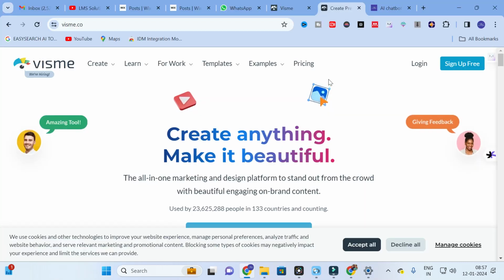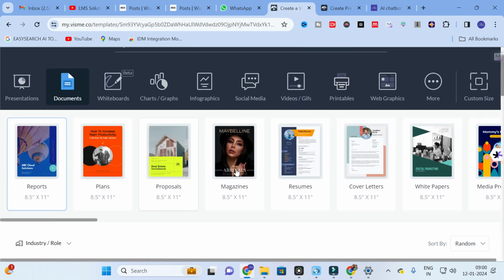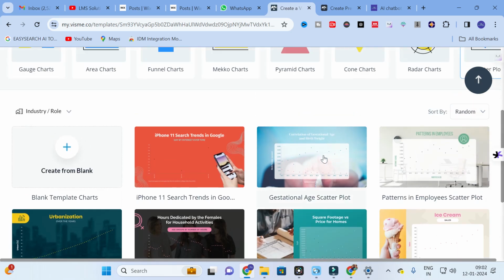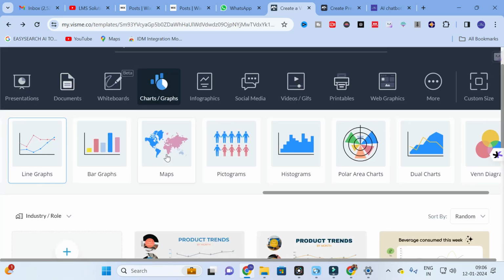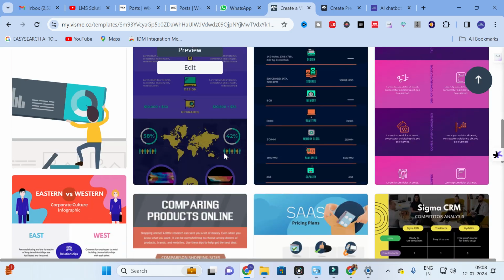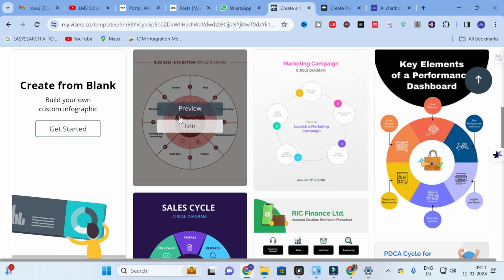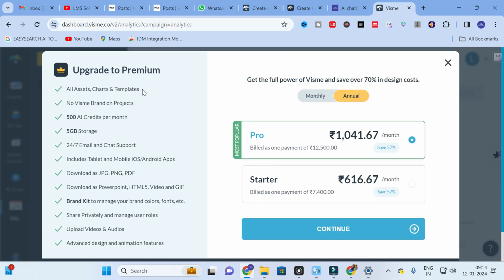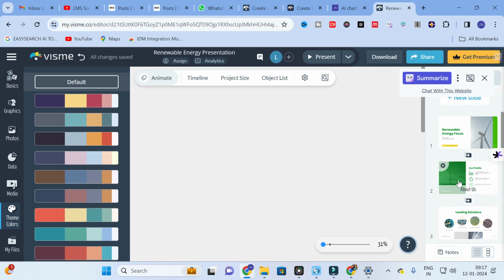Create Flowchart,Pictures, Graphs & Charts for Research Paper | Automate with AI Chatbot| Visme.co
LMS AI Tool For Research Create Flowchart,Pictures, Graphs & Charts for Research Paper | Automate with AI Chatbot| Visme.co
📚✨ Join our Online Workshop on "Redefining Academic Writing: The Role of Chat GPT and AI in Crafting Research Papers" 🤖📝

LMS AI Monthly Plan : Rs.99 / $1.2
LMS AI Quarterly Plan : Rs.199 / $2.4
LMS AI Half-Yearly Plan : Rs. 499 / $6
LMS AI Yearly Plan: Rs.999 / $12

Pricing:
1. Plagiarism checking Up to 50 pages - ₹49
2. Plagiarism checking more than 51 to 100 pages - ₹99
3. Plagiarism checking more than 101 to 150 pages - ₹149
4. Plagiarism checking more than 151 to 200 pages - ₹199
5. Plagiarism checking more than 201 to 300 pages - ₹249